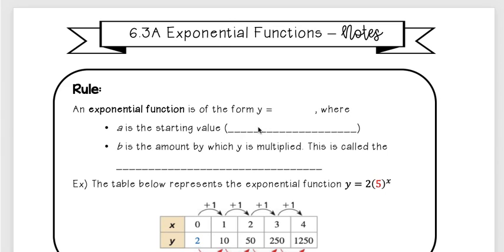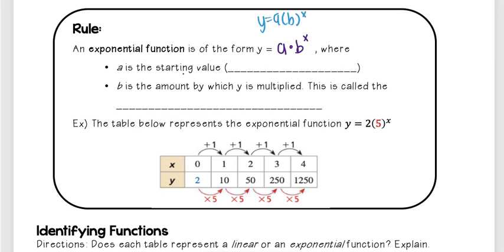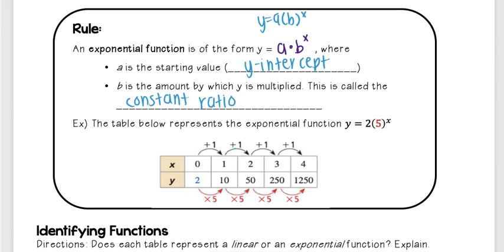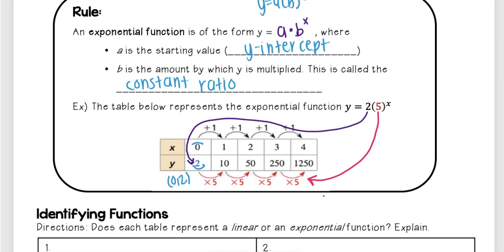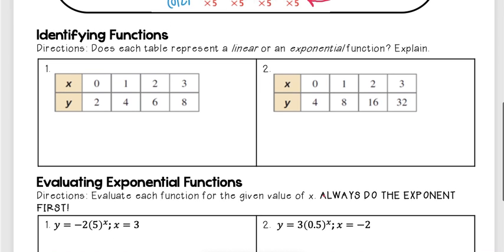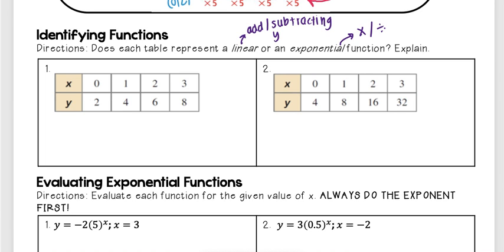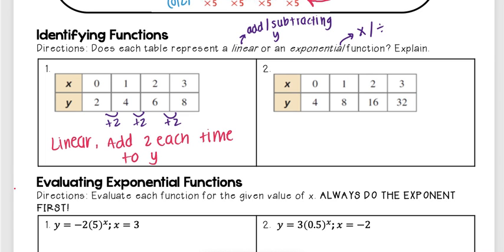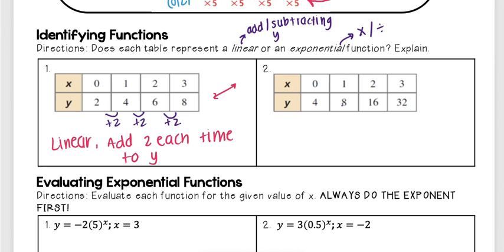6 3A Intro + Identifying Functions